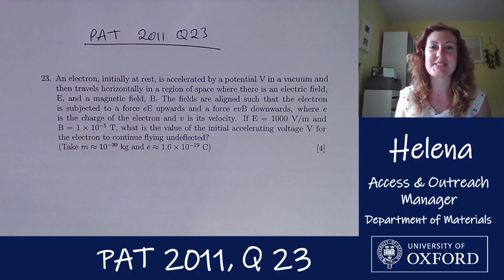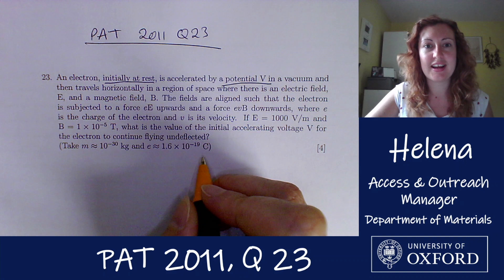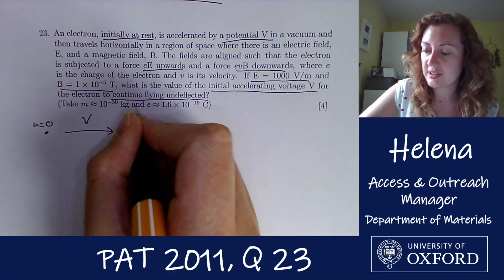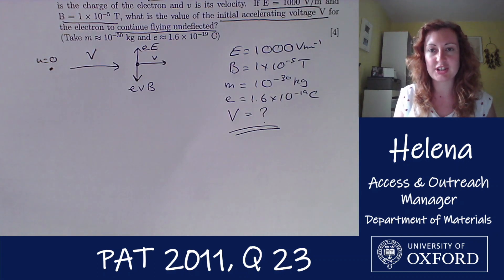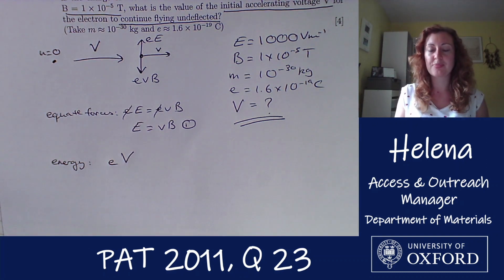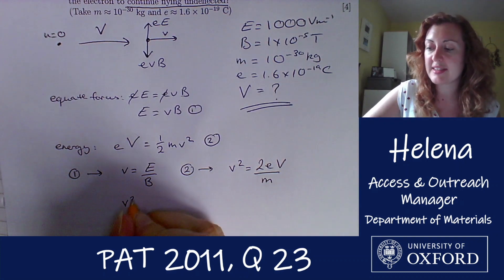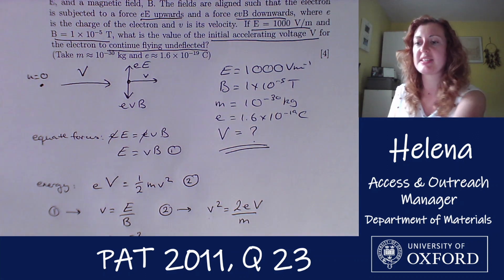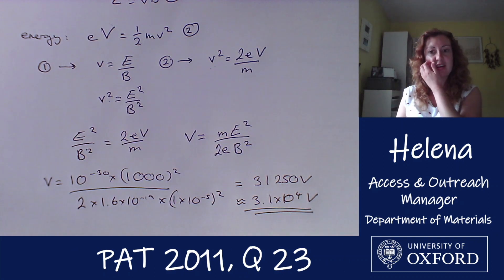PAT Problems - 2011 Q23 - with Helena & Kathryn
This is the first video in a brand new series where we'll be going through past paper problems from the Physics Aptitude Test (PAT).